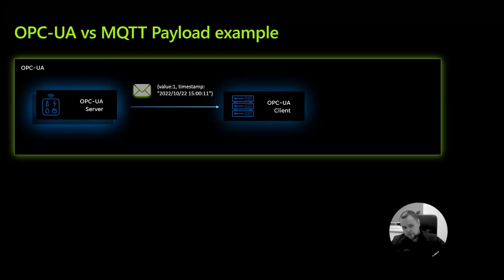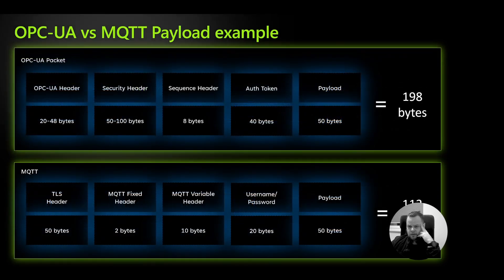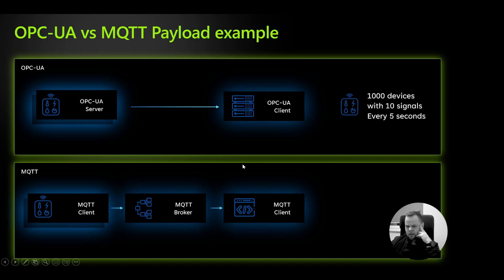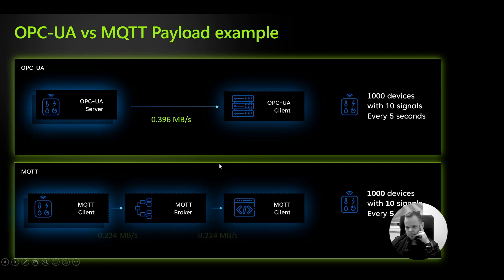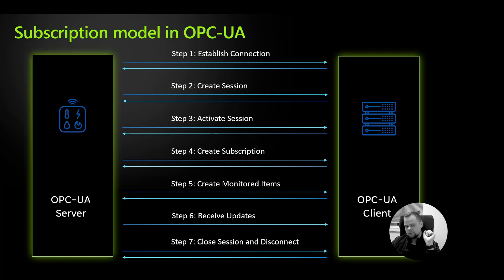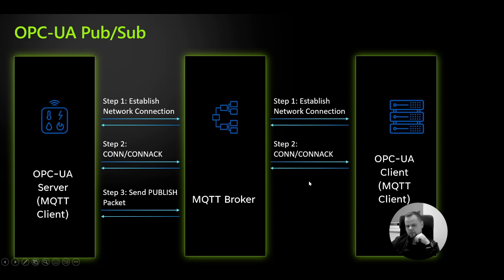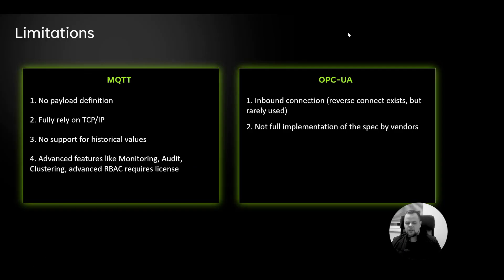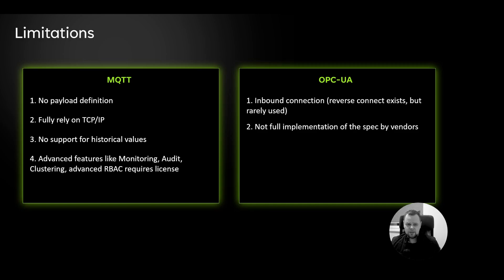MQTT vs OPC UA. Inch deeper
In this video we will talk about the key differences that trigger the discussions. My general idea was to go through the "hot" topics of packet size, OPC-UA subscription mechanism. Then I made the side by side comparison between 2 protocols with the summary and limitations that each protocol has.

Hope this video will be useful and will add to the list of useful videos like:

Time codes:
00:00 - Intro
00:46 - MQTT vs OPC-UA Packet Size
04:50 - Types of OPC-UA connections. Poll. Subscription. Pub/Sub
07:52 - OPC-UA vs MQTT features comparison
11:37 - OPC-UA vs MQTT security features comparison
14:43 - Limitations
16:11 - When to use
18:20 - Outro

Note: Pub sub chapter what cut out due to the note from the community that sizes mentioned there were inaccurate. I will address this in future videos